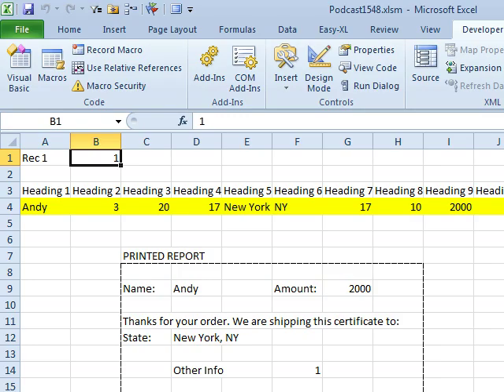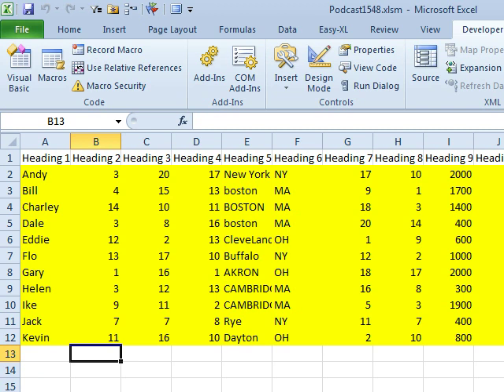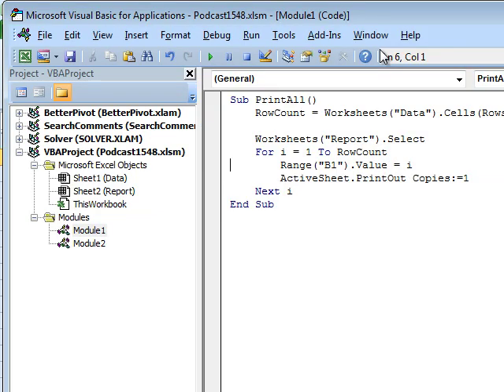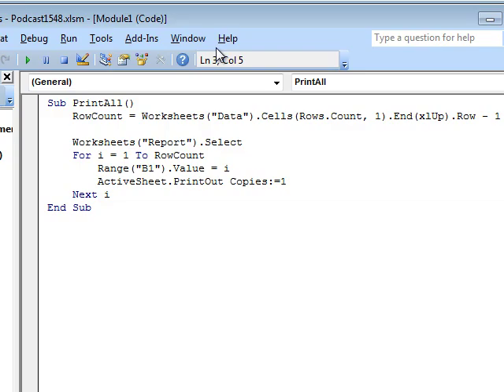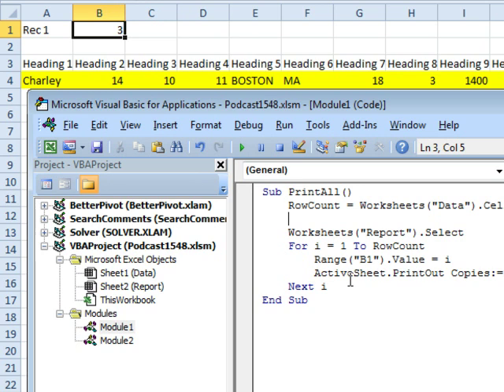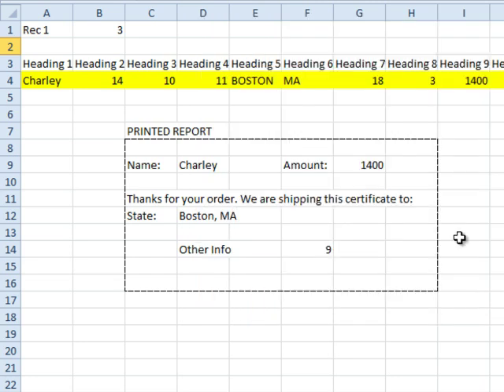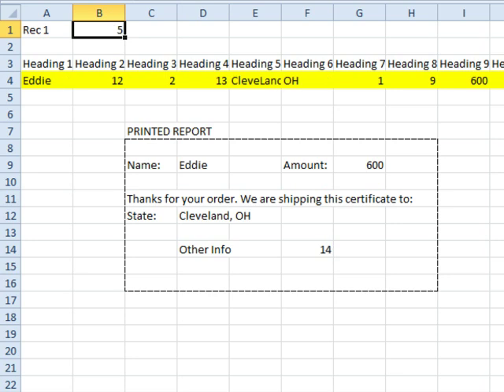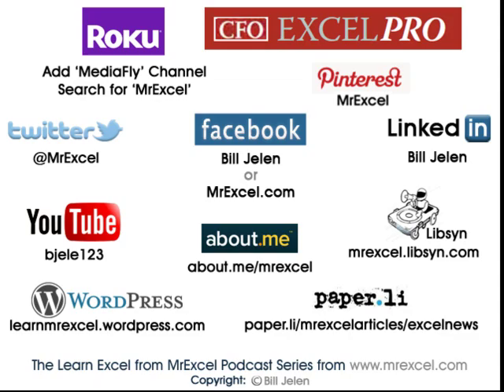Excel - Print Each Record with a Macro - Part IV of IV: Episode 1549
Microsoft Excel Tutorial: Print Each Record with Macro | Automating Tasks.

Welcome back to the MrExcel Podcast. In this episode, we will be discussing how to print each record with a macro. This is the fourth and final part of our series, so if you haven't already, be sure to check out episodes 1546 through 1548 for the full tutorial.

In the previous episodes, we talked about the situation where Mike gets data pasted into the data worksheet each day and needs to format and print a report for each record. We went through the process of manually printing each record, which can be quite tedious and time-consuming. But as we all know, anytime there is a tedious task, there is usually a way to automate it with a macro.

To make things easier, I have saved the workbook as a macro-enabled workbook and created a short macro that will count the number of rows on the data worksheet and print each record on the report worksheet. This means that no matter how many rows of data we have, the macro will automatically print each record with just a single keystroke.

To assign this macro to a shortcut key, I use Alt+F8 and choose the "Print All" macro. I then assign it to Ctrl+Shift+P for easy access. This way, whenever we need to print all records, we can simply use this shortcut and save ourselves the hassle of manually printing each record.

But the best part about this macro is that it is flexible. It doesn't have to start at record 1, it will automatically adjust to the number of records on the data worksheet. So even if we have less records tomorrow, the macro will still work seamlessly. This makes our daily printing process much more efficient and hassle-free.

Thank you for tuning in to this episode of the MrExcel Podcast. I hope this tutorial has been helpful and will save you time and effort in your daily tasks.

Table of Contents:
(00:00) Print Each Record with Macro
(00:20) Tedious Process of Formatting and Printing
(00:30) Macro Solution
(01:44) Assigning Shortcut Key
(02:04) Macro Automatically Adjusts to Number of Records
(02:26) Clicking Like really helps the algorithm

This video answers these common search terms:
Automating tasks
Ctrl+Shift+P
Data formatting
Episode 1549
Excel macro
Learn Excel
Macro-enabled workbook
Print Each Record with Macro
Printing reports
Shortcut keys

Today -in the concluding edition of the 'Print Form from Database' series- Bill introduces a Visual Basic for Applications Macro that handles the work necessary for Mike to print each record in a Data Set [that is pulled from an Excel Database]. Follow along with Bill, in Episode #1549, to learn how to implement the code and find out just how easy it is!